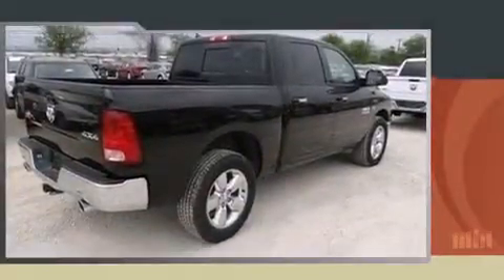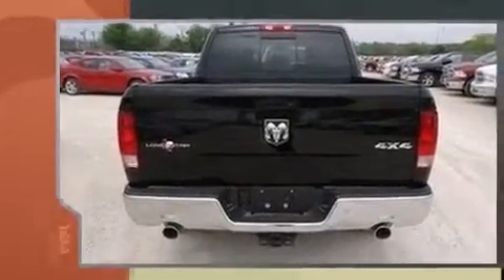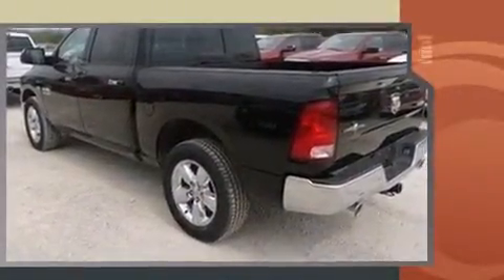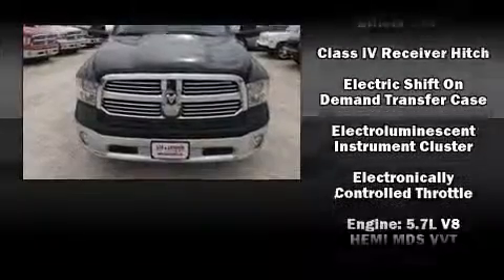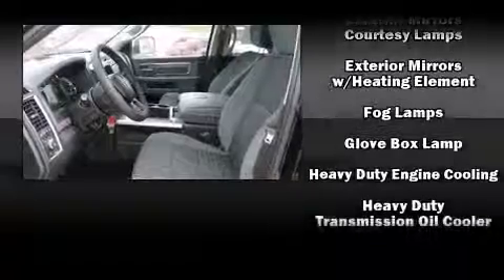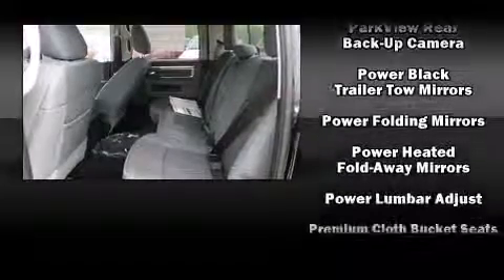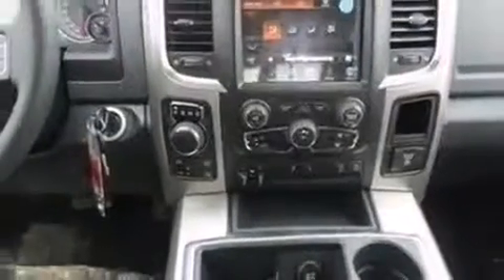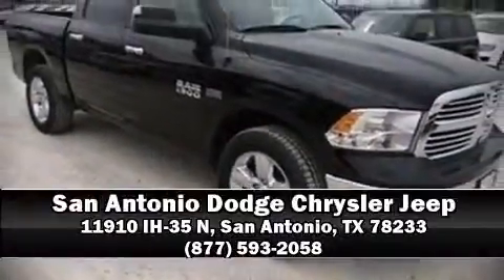2014 Ram 1500 SLT in San Antonio, TX 78233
The 2014 Ram 1500. This 4 door, 5 passenger truck provides a satisfying ride for all passengers. It features four-wheel drive capabilities, a durable automatic transmission, and a powerful 8 cylinder engine. Top features include air conditioning, a rear step bumper, automatic dimming door mirrors, power door mirrors and heated door mirrors, power windows, a trailer hitch, a bedliner, and a split folding rear seat. With side curtain airbags supplementing the rest of the safety network, you can be assured that you and your passengers will experience top-tier protection. We have a skilled and knowledgeable sales staff with many years of experience satisfying our customers needs. They'll work with you to find the right vehicle at a price you can afford. Come on in and take a test drive!